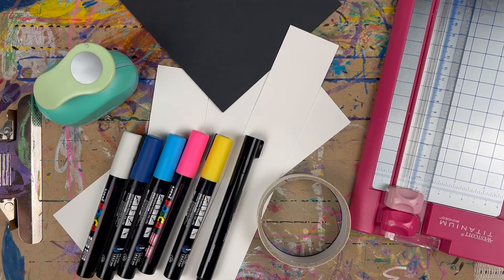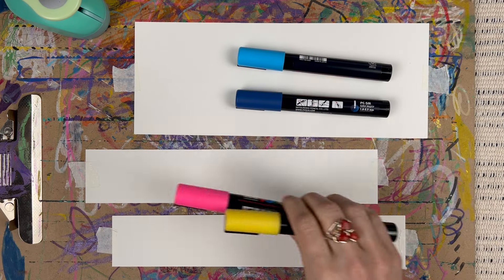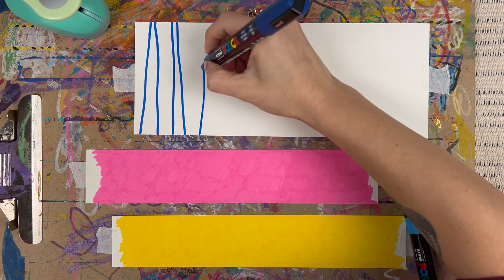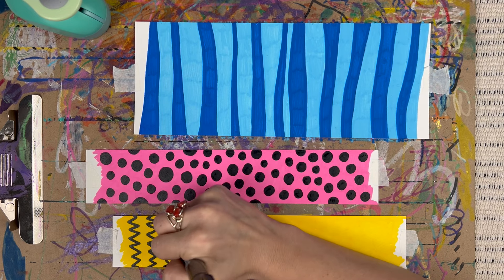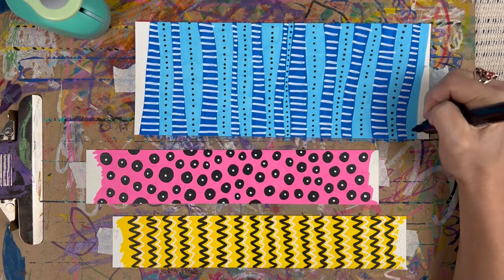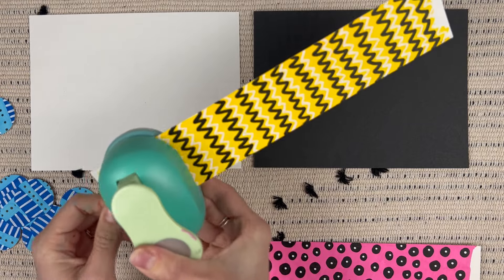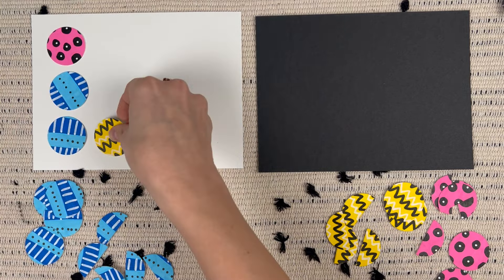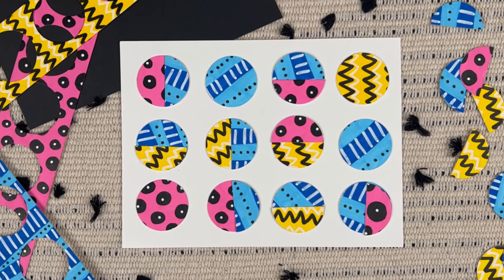Art Therapy Exercise: Mix n’ Match Bright Doodle Collage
Collage-making is one of my favorite art therapy exercises. As I show you the process in this video, I talk you through some of the major benefits of collage-making.

This is a clever way to use oddly-shaped/scrap paper and transform it into an aesthetically pleasing, mentally satisfying work of art. I like to do this exercise as a meditative "thought untangling" practice. It feels SO GOOD to transform the doodle scrap paper into gorgeous little circles, all lined up in neat little rows (brain says "ahhhh...that's nice!").

P.S. As always, trust the process and yourself - let this be fun :)

Art supplies used in this video:

- scrap watercolor paper (leftover from cutting down larger pieces)
- tape
- circle punch
- paper cutter (or scissors)
- background paper (black & white)
- Sharpie acrylic Creative Markers
- glue stick (if you want to make the arrangement permanent)

Time stamps:
00:00 - supplies
00:38 - taping down paper scraps
00:59 - coloring paper scraps
02:36 - adding doodles
04:23 - cutting out circles
05:03 - cutting some circles in half
05:35 - arranging circles on white paper
06:22 - arranging circles on black paper
06:34 - final result

~ Hi, I'm Jayme! I'm an artist and meditation teacher who loves helping people chill out and tap into their most creative self (I'm also convinced this is the recipe for making epic sh*t happen). Thank you for joining me here!